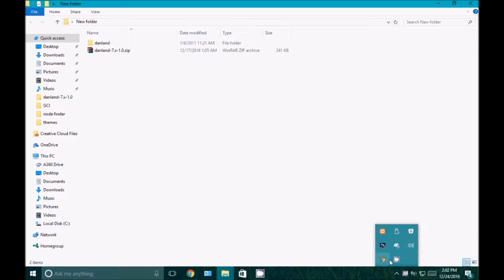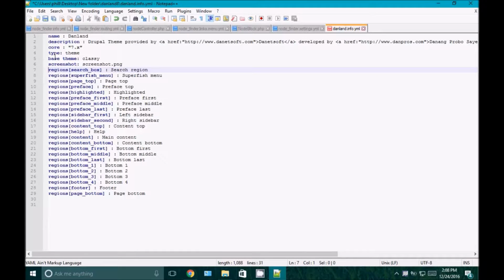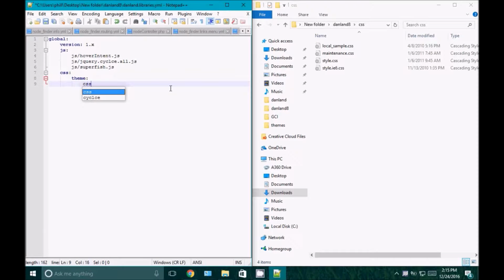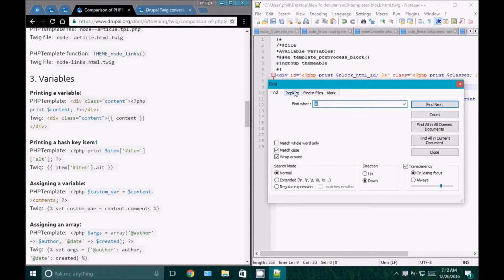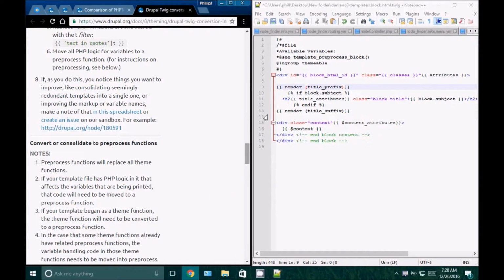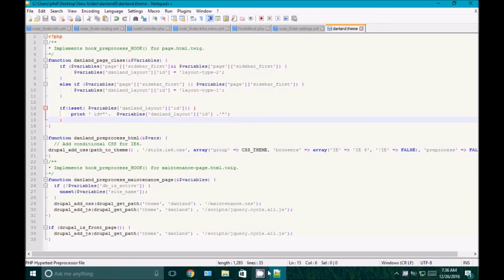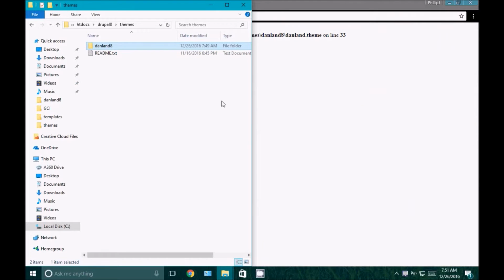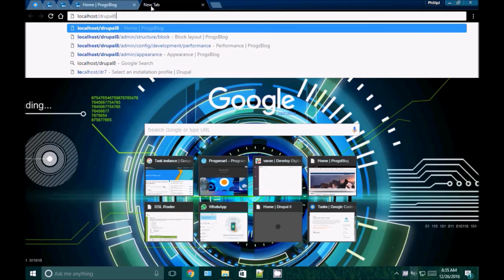How To Port Theme From Drupal 7 to Drupal 8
This video shows the process of porting a drupal 7 theme to drupal8. the theme which is used in this video is the Danland theme. Also i apologize for the videosoft logo in the middle of video.

The post which was used in aid of creating the .libraries file is

The automatic converter for the template files can be found

Information on changes to the .theme file for atributes and how to make it is at:

Video done for a task in Google Code-In (GCI) 2016. Google Code-in is a contest for pre-university students (e.g., high school and secondary school students ages 13-17) with the goal of encouraging young people to participate in open source...